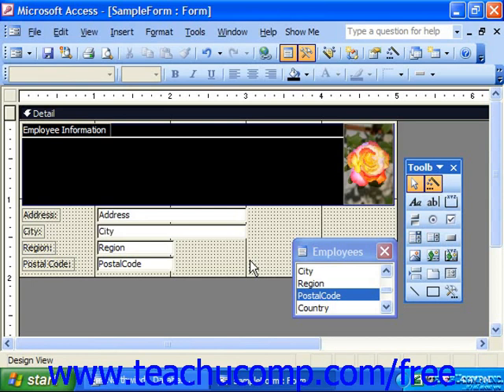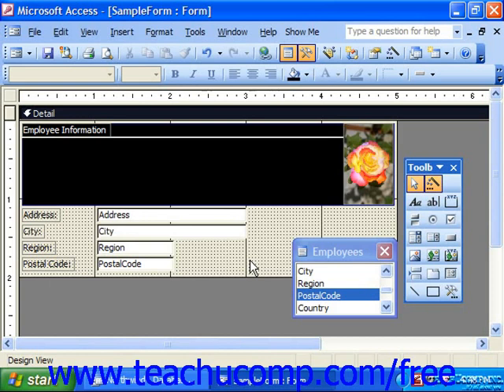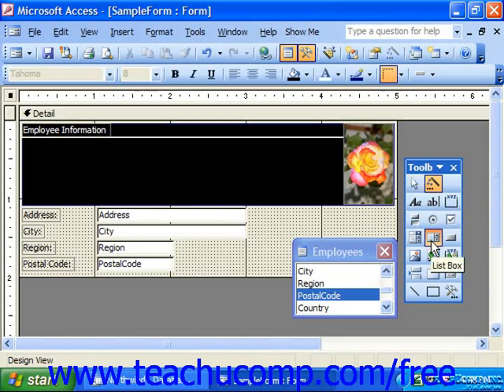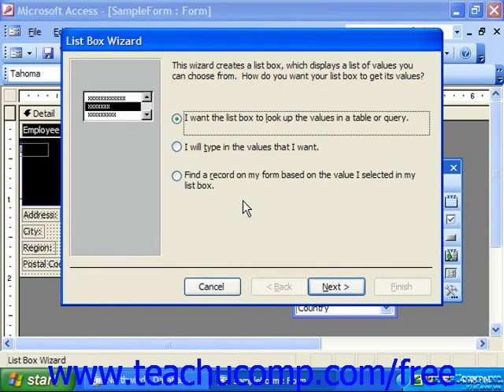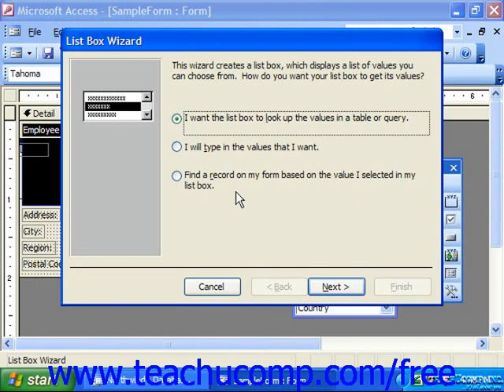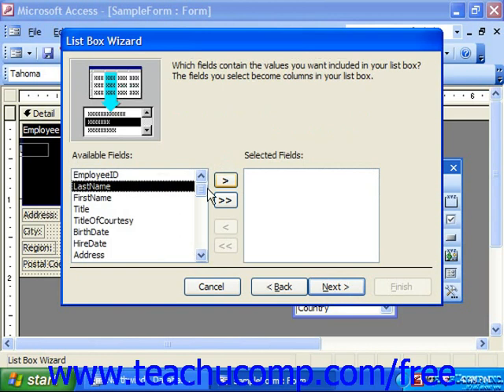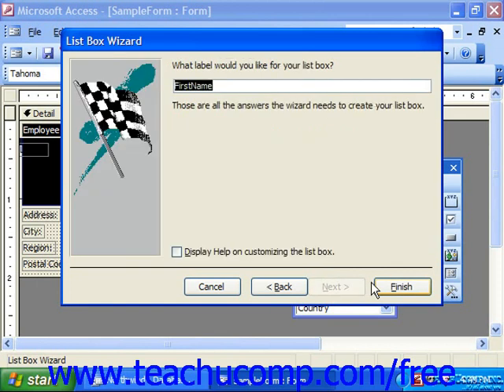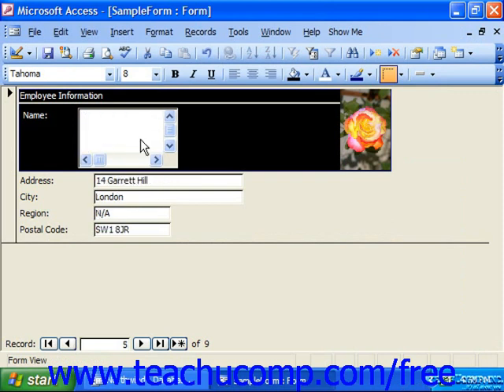Access 2003 Tutorial Adding List Box Controls Microsoft Training Lesson 12.7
Learn how to add list box controls in Microsoft Access - the most comprehensive Access tutorial available. Visit us today!